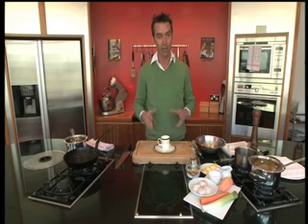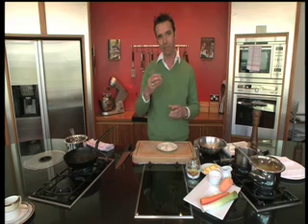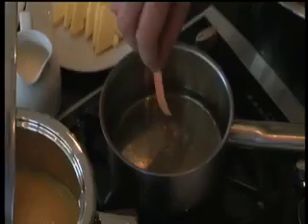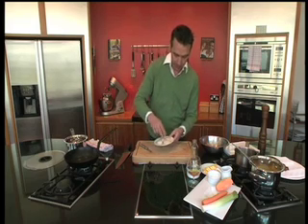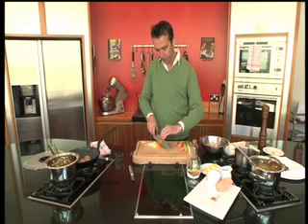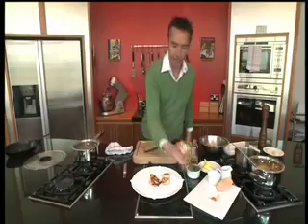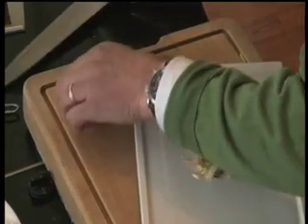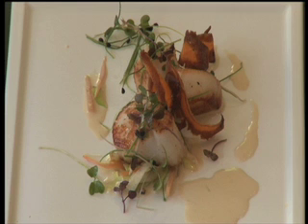Kevin Dundon recipe: Pan Roasted Scallops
RTE chef, Kevin Dundon, shows you how to make an easy and delicious starter. Ideal dish for small dinner party.